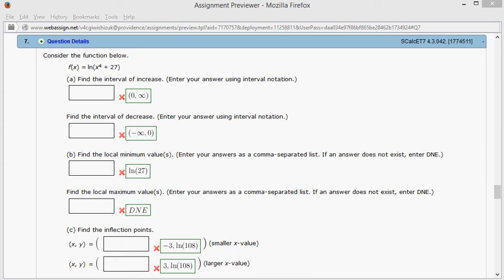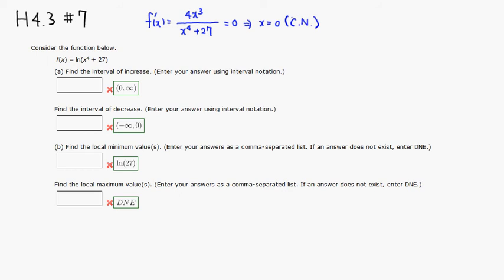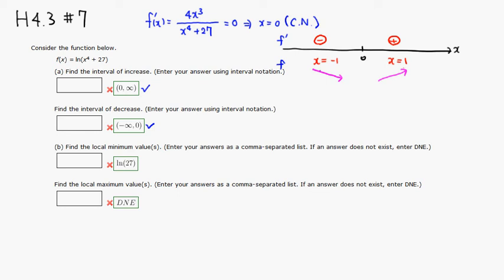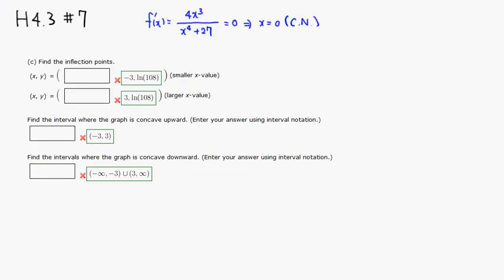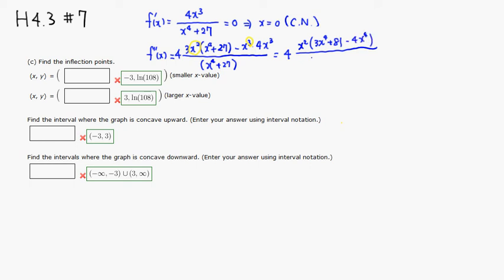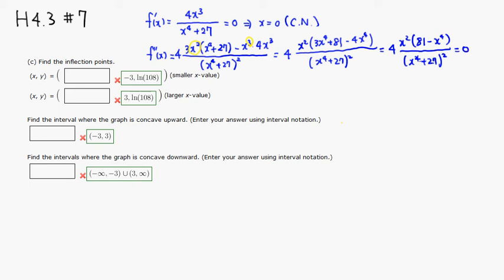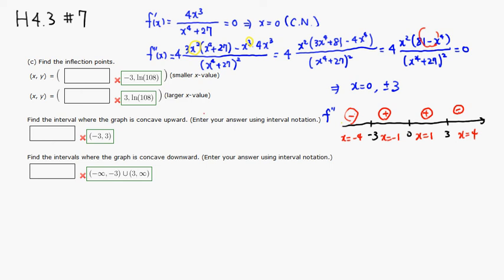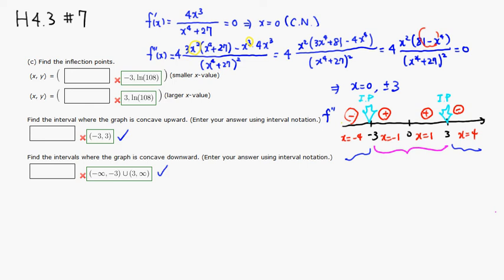MTH 131 H4.3 #7 (Spring 2015)